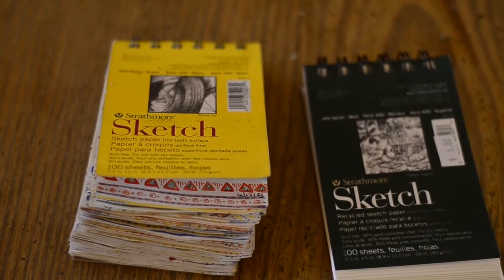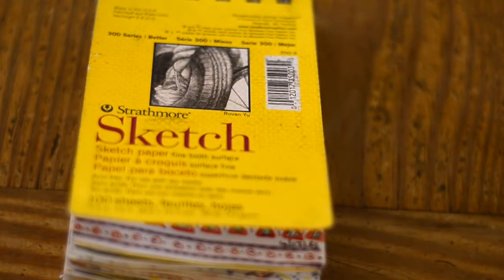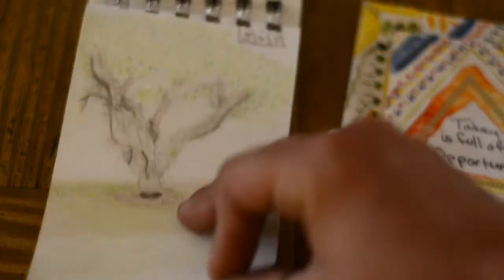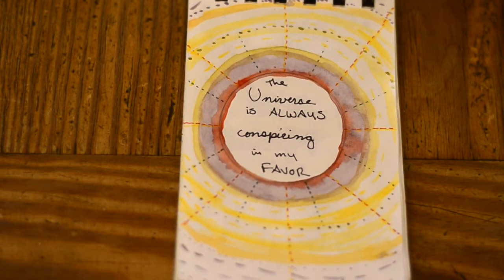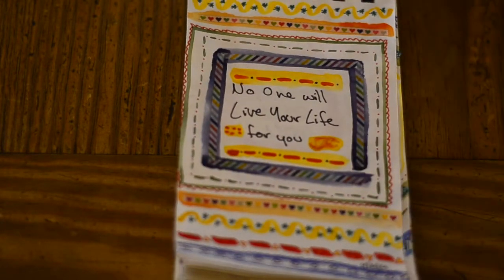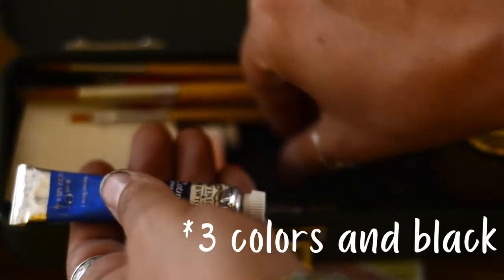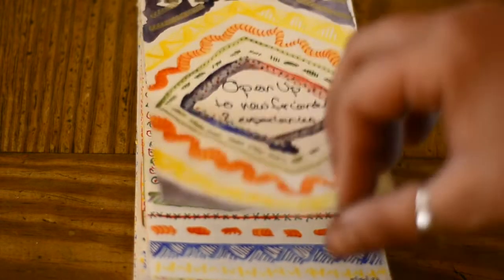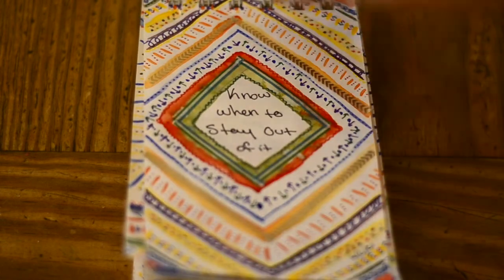Sketchbook Tour | Mini Sketchbook | Mixed Media Sketchbook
This is the first time in my ENTIRE LIFE I've finished a sketchbook. And so Imma share it with ya'll. This isn't a perfect tour, during the editing I saw a lot of things I could have done differently BUT it's a learning process and the next one will be BETTER.

Tools Used for the Sketchbook:
Strathmore Sketch Pad
Winsor & Newton Cotman Watercolors
-Cadmium Yellow
-Cadmium Red
-Cobalt Blue
-Ivory Black
DaVinci Paintbrushes
-Junior 8 Round
-Junior 2 Flat
-Junior 2 Round
Fine-Tipped Sharpies
Washi Tape (not my exact set but gives an idea, I started out with 2 sets of 5 rolls each)

Tools Used:
An old Canon Rebel T2i - the older version of this
An old, refurbished MacBook Air I've owned for. at least 5 years
Canva (Earn a Canva Credit by using this link to set up your own Canva account
--Basically, nothing special. I started creating this with the tools that were available to me and they're largely free to use.

Questions about tools I don't list here? Just ask!